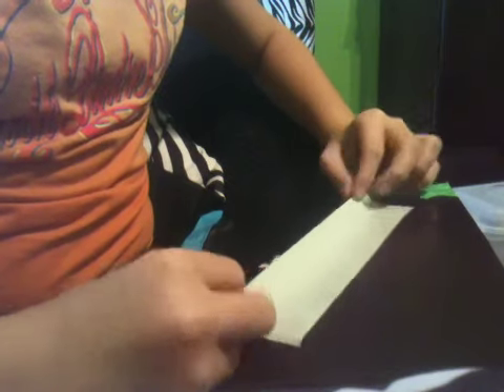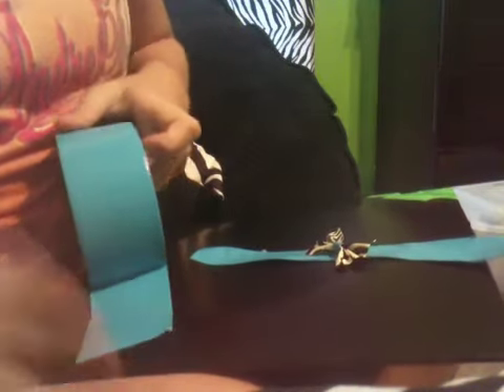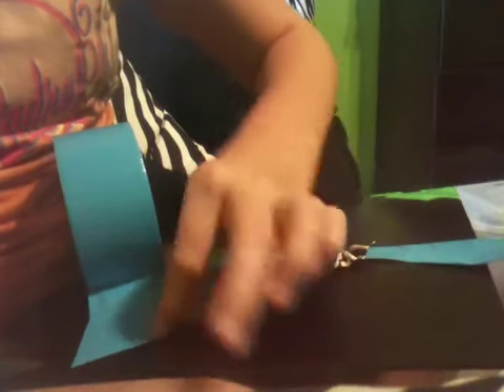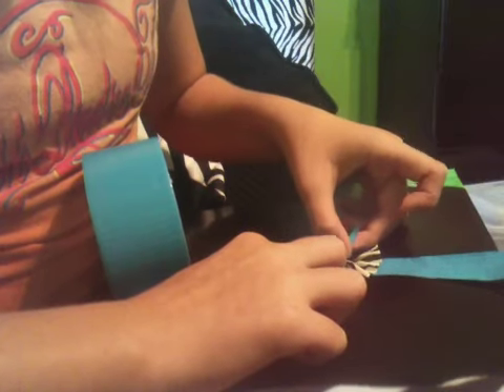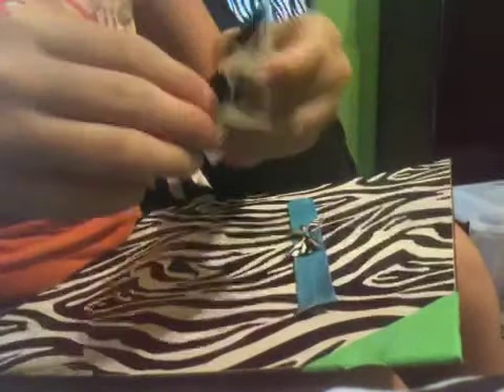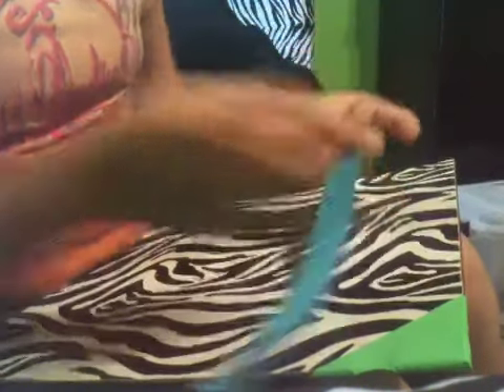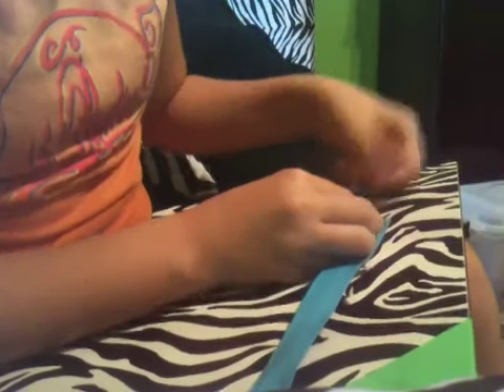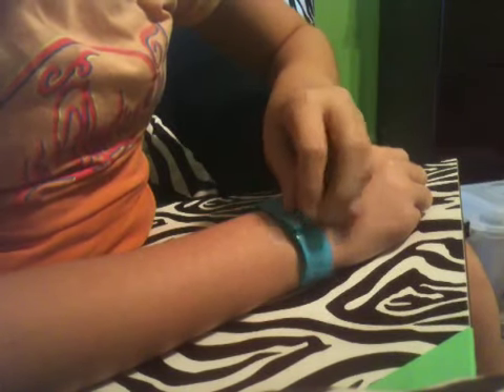How to make a duct tape bracelet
Duct tape!!:):)